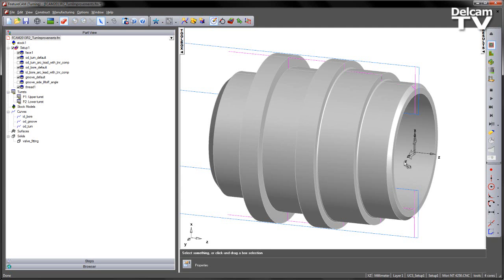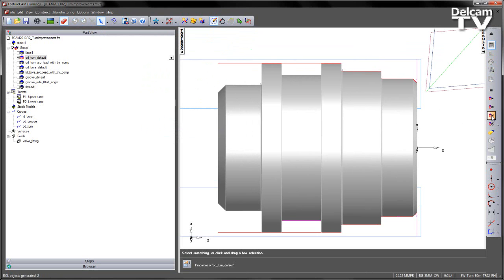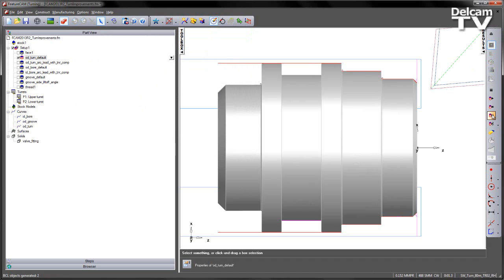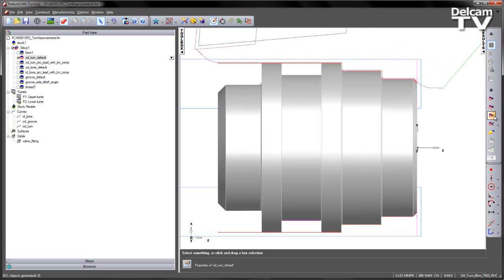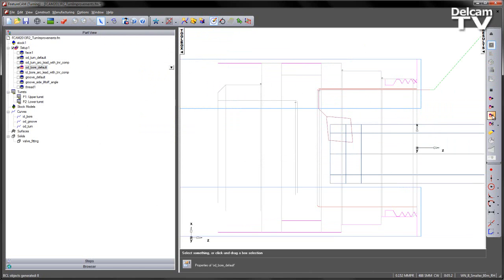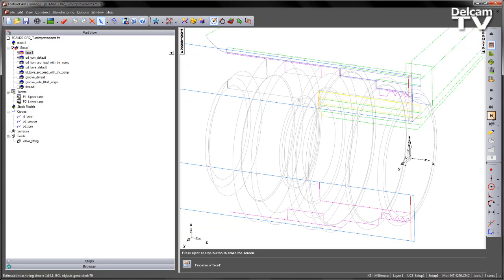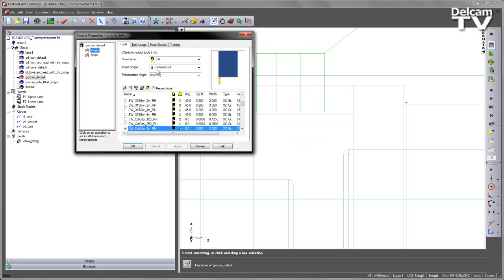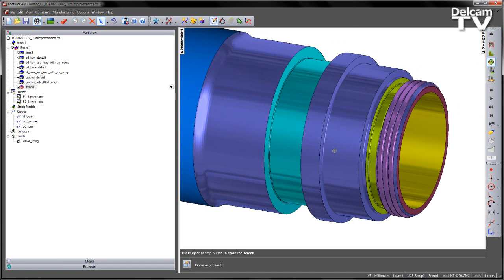Turn Improvements - FeatureCAM 2013 R2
New features leading to more control to the lead operation - both the lead in and the lead out.